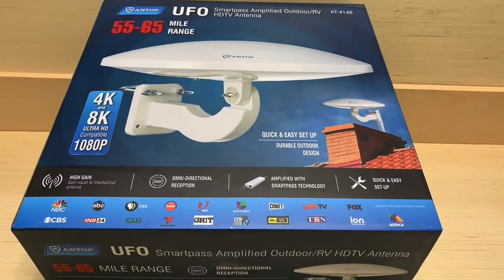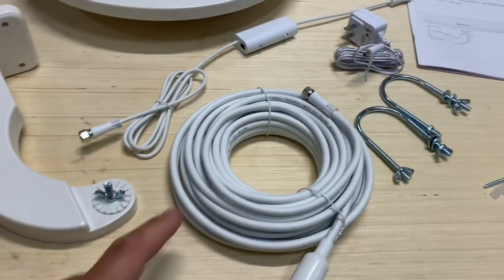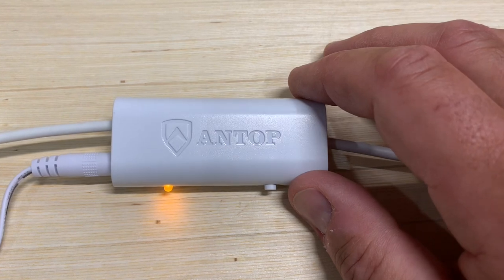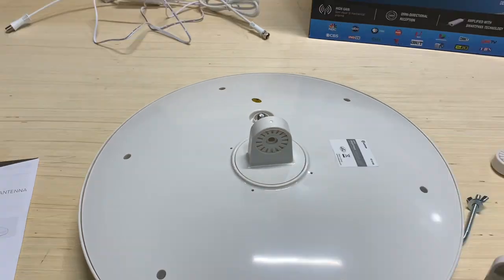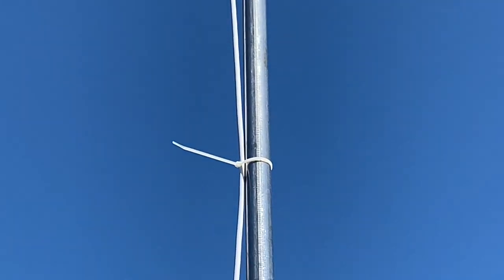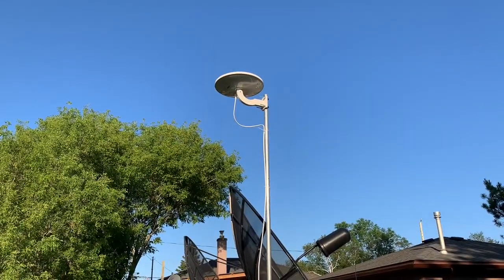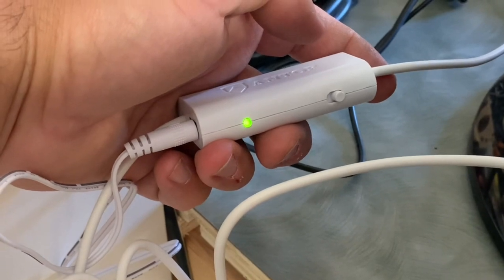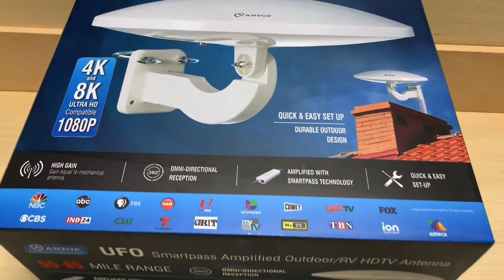ANTOP TV Antenna UFO Amplified Omnidirectional OTA TV Antenna Review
ANTOP UFO Omnidirectional TV Antenna Review
A review of Antop's compact, amplified UFO omnidirectional TV antenna.

0:00 Intro
0:21 What is an Omnidirectional TV Antenna?
0:37 Overview of features
1:07 Unboxing the UFO antenna
1:51 Smartpass amplifier
2:49 Preliminary test- it works without the amplifier too!
3:13 General antenna installation recommendations
3:36 Measuring the antenna size
3:48 Assembly and Installation
5:26 Smartpass Amplifier connections
6:01 My TV reception situation
6:42 Testing and Channel Scans
7:11 Testing Signal Strengths
7:44 Summary of applications
8:38 Where to buy the Antop UFO Antenna
8:47 Conclusion